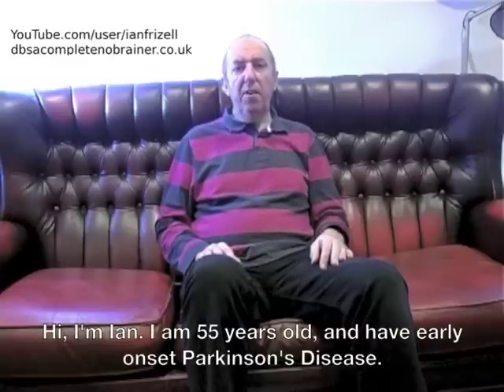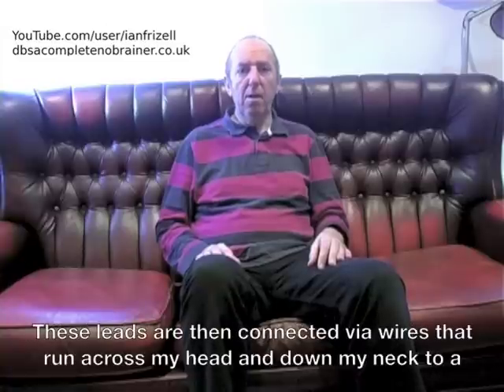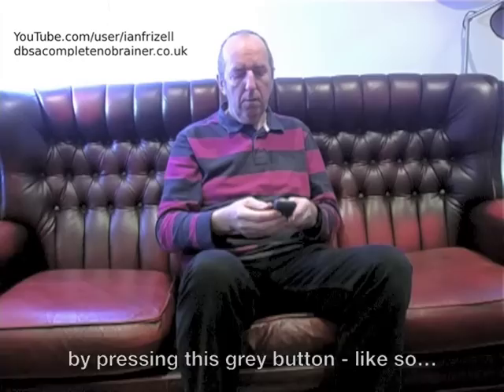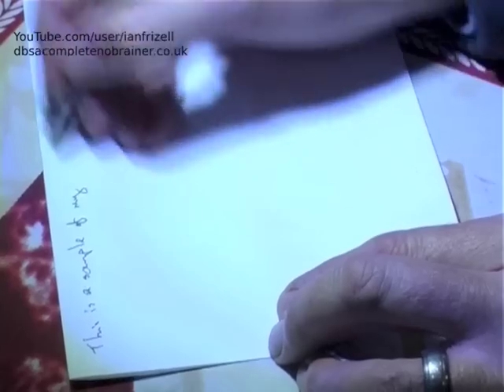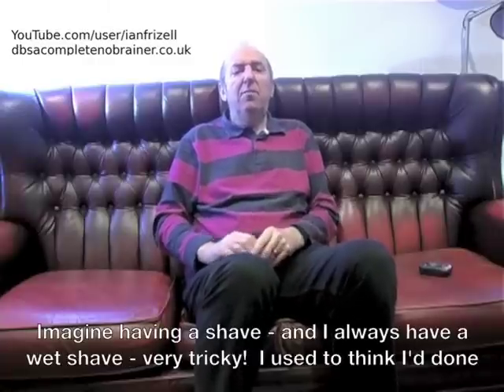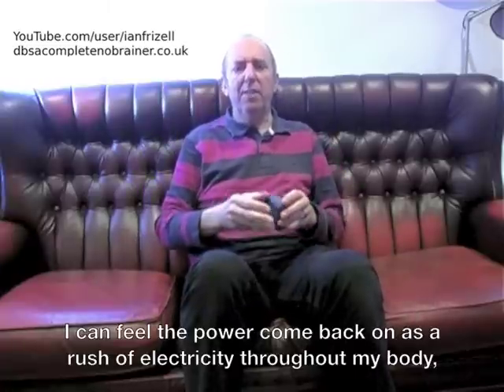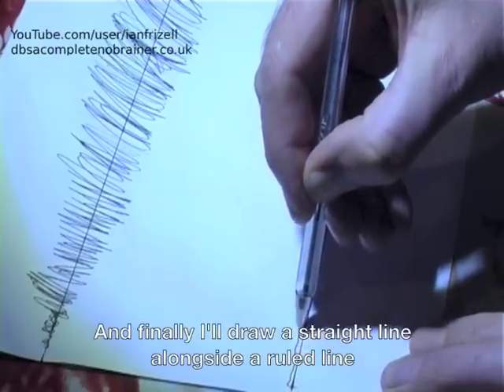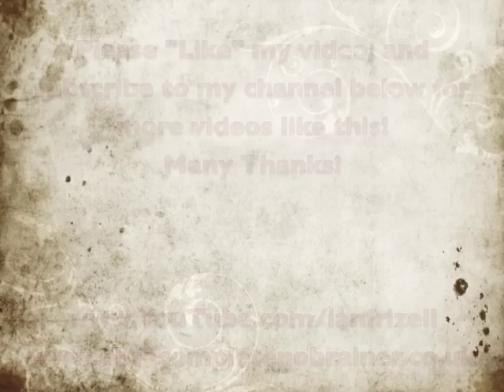DBS Off vs DBS On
This video shows the effect that Deep Brain Stimulation (DBS) has upon my Parkinson's Disease symptoms.  I perform a number of tasks with DBS switched off, and then repeat them with DBS switched on - the difference is amazing!